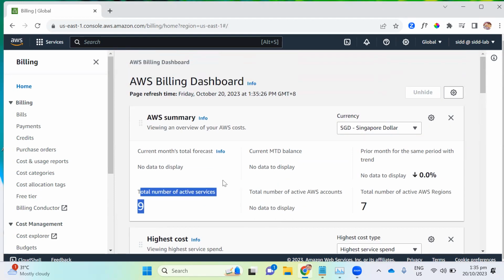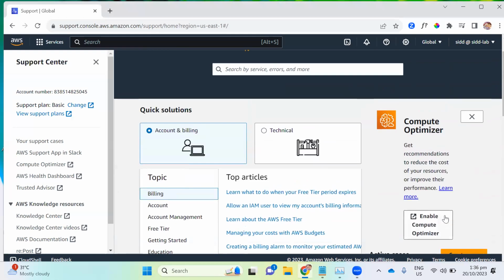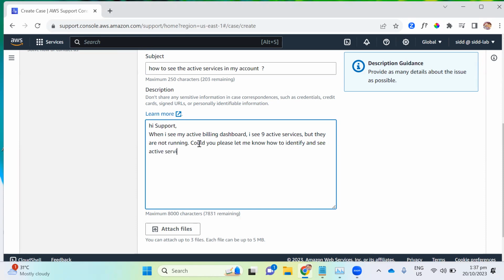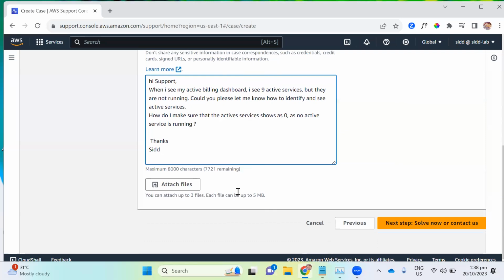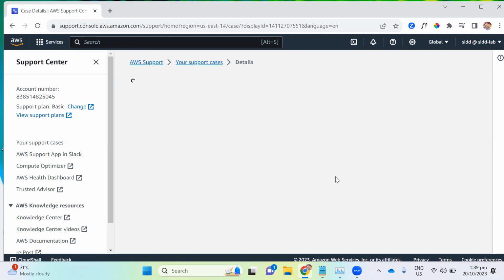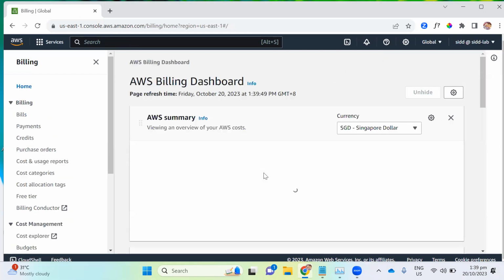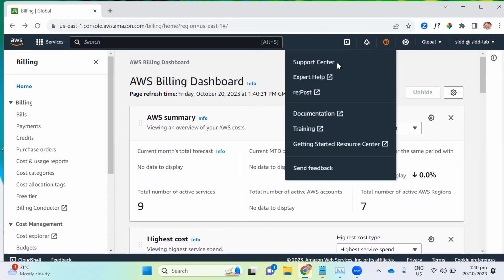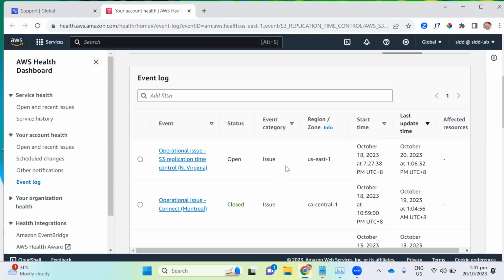AWS Training | How to create a Support case with AWS Quickly | Important video for new learners